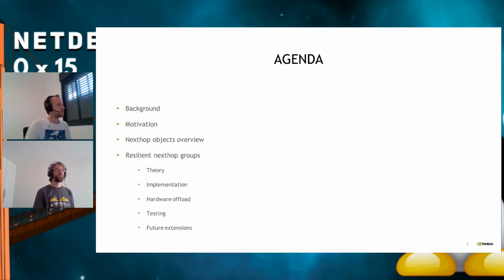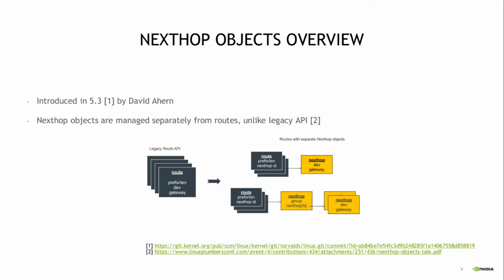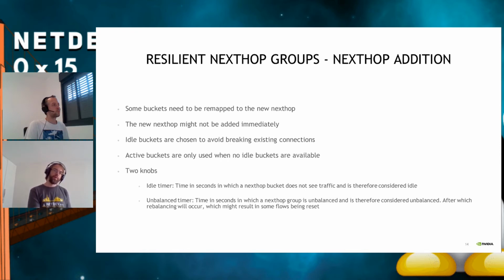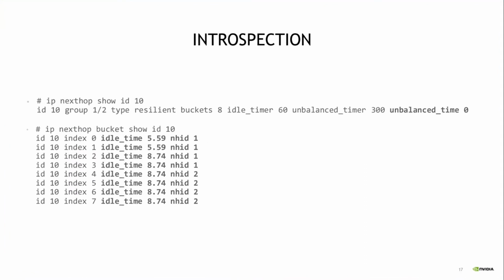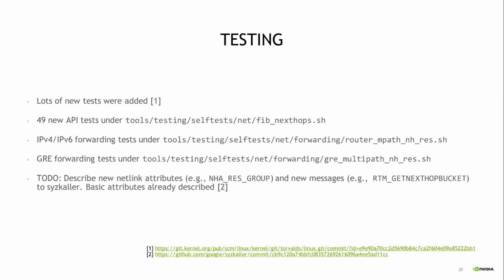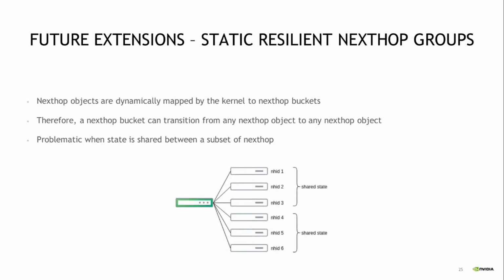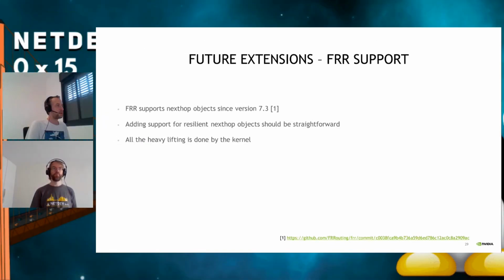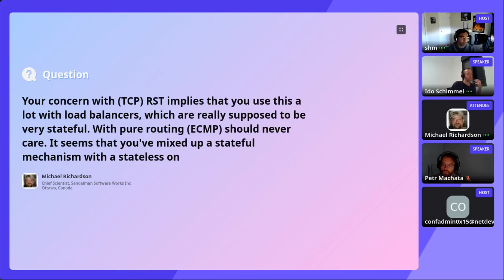Netdev 0x15 - Resilient nexthop groups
Speakers:
Ido Schimmel
Petr Machata